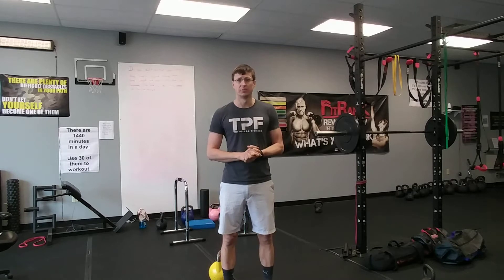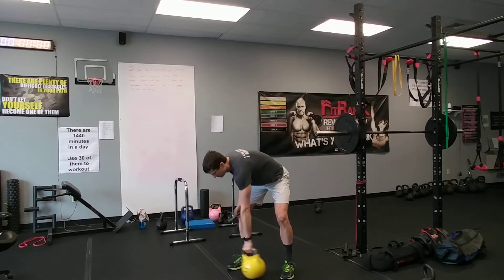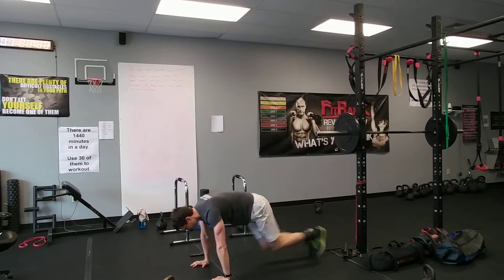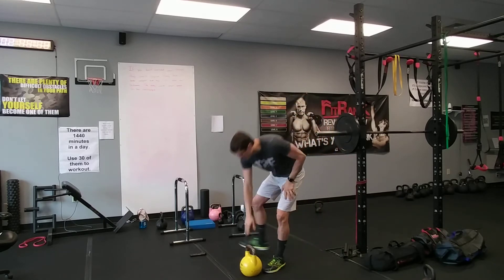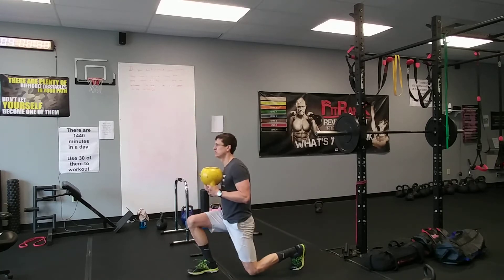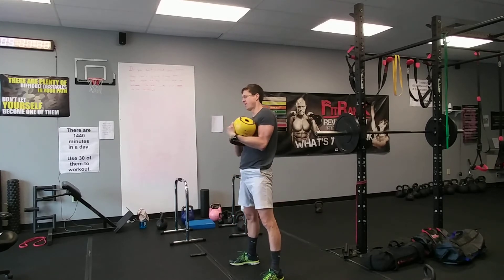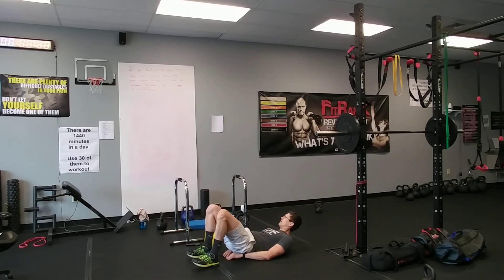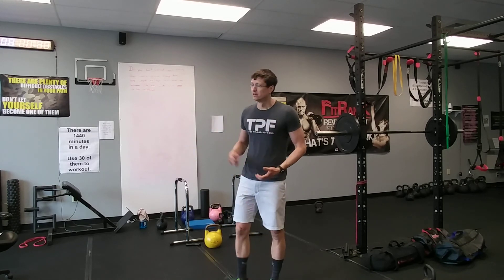10 minute full body workout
Join me for this 10 minute workout hitting all parts of the body. Minimal equipment needed. Bring your desire to improve and lets go.